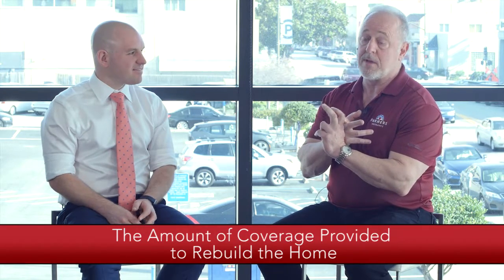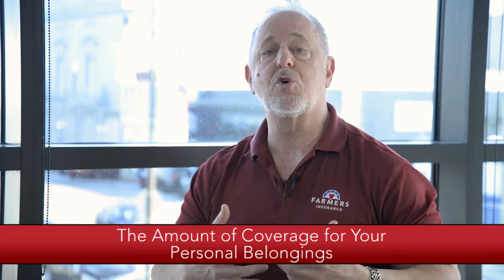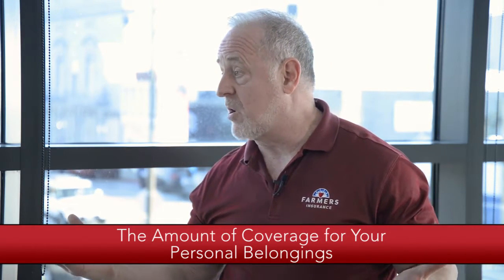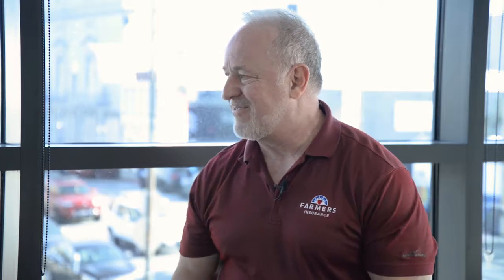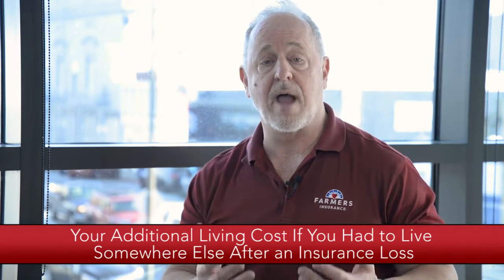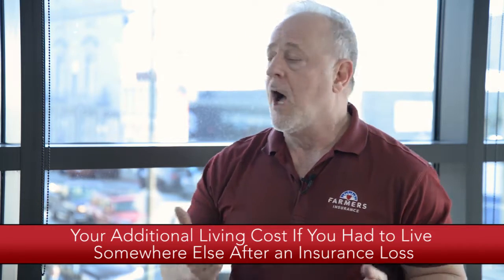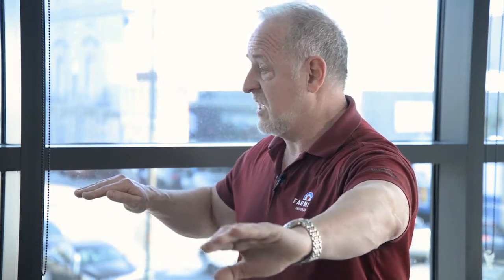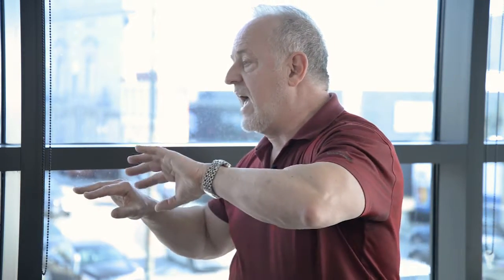What Home Insurance Actually Covers :San Mateo County Real Estate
Last time, in part five of our conversation, Farmers Insurance agent Roger Heighton and I discussed whether or not you need extended coverage after filing a claim. Today we’re continuing our conversation by talking about what upgrades are required after you sustain a loss. At the heart of this conversation is the real purpose of insurance, which is to put you back to where you were before a loss occurred, not to make you better off. Here in California, where certain home features are required for a home to be up to code, the cost of adding those features to a home destroyed by a fire, for example, is considered to be an extra benefit. So how can you cover the costs of these additions in the event of a loss?

Looking to buy a home?

Looking to sell your home?